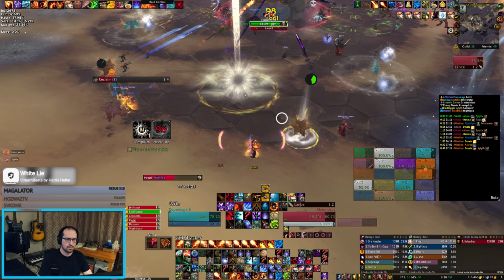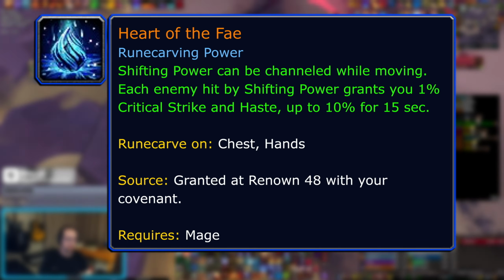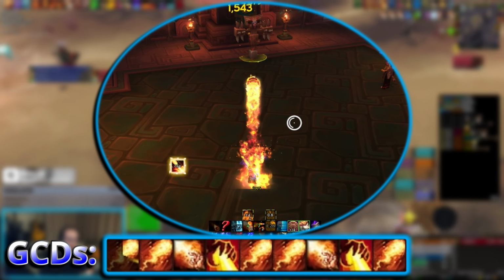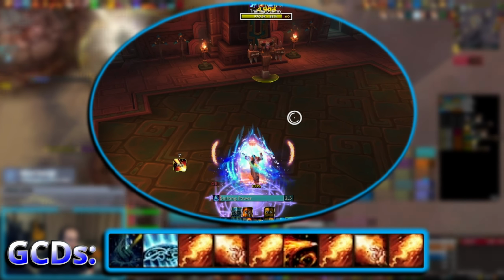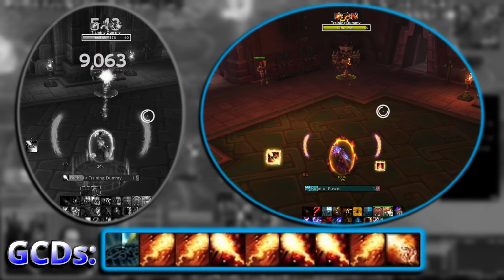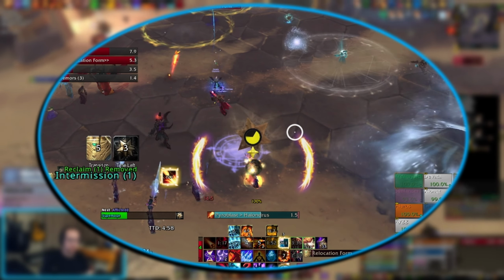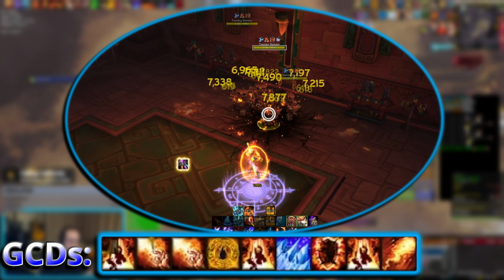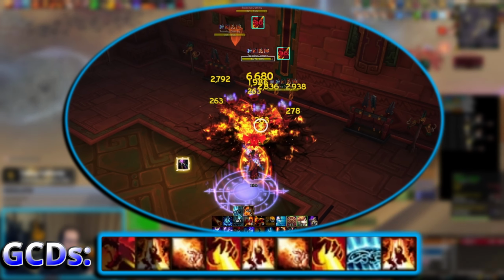9.2.5 Current Fire Mage Rotation Commentary Guide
All of the Fire Mage info in this video is 100% current as of 9.2.5! The buffs kind of came out nowhere but Fire has been my favorite single target spec so far this tier! If you have any questions please leave them in the comments or join my Discord (link below) where you can also get information about coaching or just hang out and talk Mage. You can also find all of the WeakAuras I use and my ElvUI profile in the member-resources channel of my Discord. Drop by Twitch (link below) when I go live too! I hope everyone is enjoying playing Mage as much as I am and I look forward to seeing you in Discord/Stream!

Scorch Macros:

Focus Scorch:
/cast [@focus,exists,nodead] scorch

Mouseover Scorch
/cast [@mouseover,exists,harm,nodead] scorch; scorch

0:00 Intro
0:21 9.2 Changes
0:27 Tier
0:48 Double Legendaries
1:21 Fire Mage Concepts
1:28 Scorch Double Pyro
1:53 Crit Grace Period
2:23 Single Target Rotation
2:29 Night Fae Single Target Opener
2:43 Venthyr Single Target Rotation
3:24 SKB Openers
3:52 When Combustion Comes Back Up
4:28 AOE Rotation
5:28 Alternate AOE Rotation